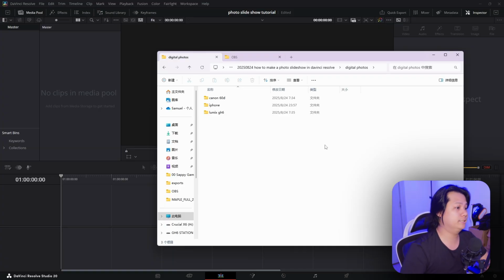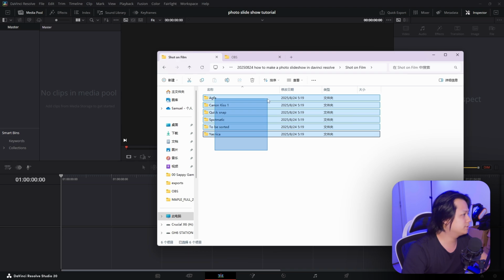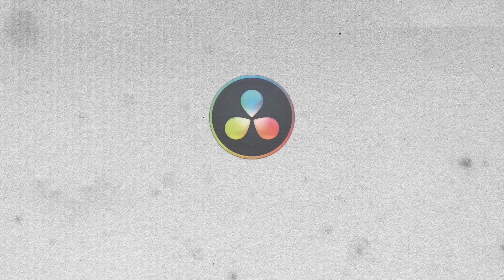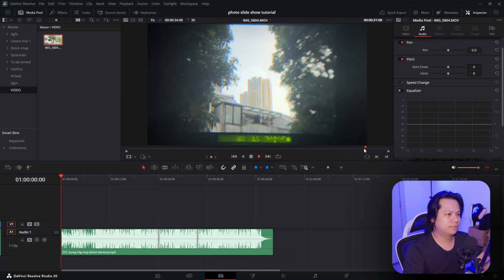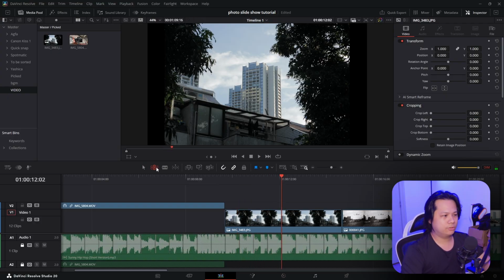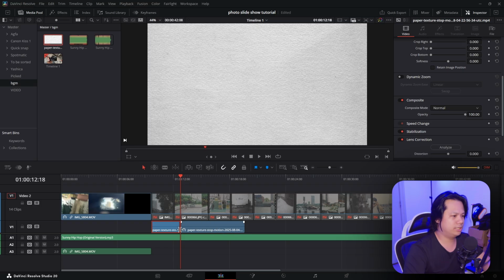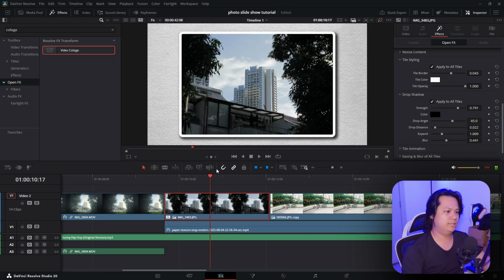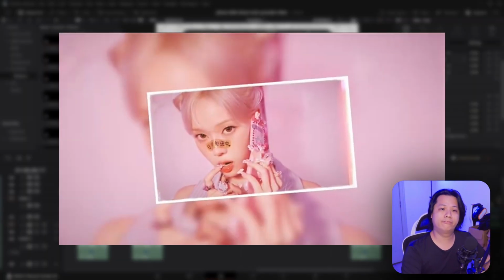10 Easy Steps to Create a Photo Slideshow in DaVinci Resolve 20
In this video, I’ll show you how to make a beautiful photo slideshow in just 10 easy steps using DaVinci Resolve 20. Whether your photos are from Canon, iPhone, GH6, or Olympus RAW files, I’ll cover how to import, sort, arrange, and add music, effects, and transitions for a professional slideshow.

📌 What You’ll Learn in This Video:
✔️ How to import RAW/JPEG photos into DaVinci Resolve 20
✔️ Olympus RAW (ORF/ARRF) import limitations + practical workarounds
✔️ Organizing and sorting photos inside bins for easy editing
✔️ Adding background music and syncing slides to the beat
✔️ Using Source Tape for fast photo selection
✔️ Speed ramping video intros to transition smoothly into slideshow
✔️ Matching photo duration with music beats using Trim Edit Mode
✔️ Adding a textured/static background for your slideshow
✔️ Creative transitions (film burns, fade-outs, zooms)
✔️ Bonus effects: Video Collage, drop shadows, and stylish borders

🎬 Whether you’re building a slideshow for a client, a personal project, or just experimenting with DaVinci Resolve, these 10 simple steps will help you go from photos to a polished video—complete with music, transitions, and effects.

Chapters:
0:00 - Intro & Shoutout
0:28 - Importing RAW Photos
1:33 - Workarounds for Unsupported RAW Formats
2:22 - Step 1
5:07 - Step 2
5:57 - Step 3
6:27 - Step 4
9:00 - Step 5
9:30 - Step 6
10:25 - Step 7
11:02 - Step 8
11:15 - Step 9
12:35 - Step 10
16:42 - Outro

Got a slideshow idea or plugin you want me to test? Drop it in the comments—I reply to everyone! 👇